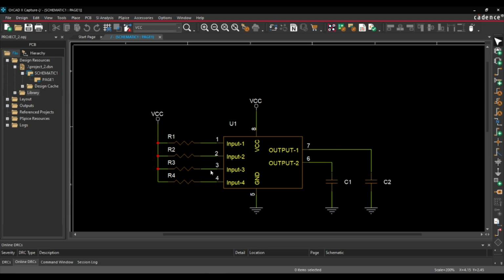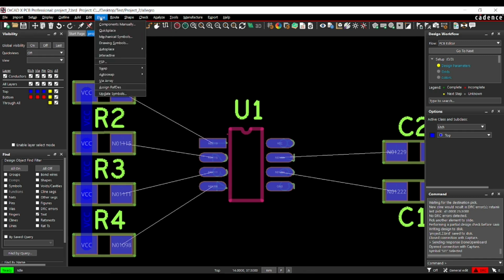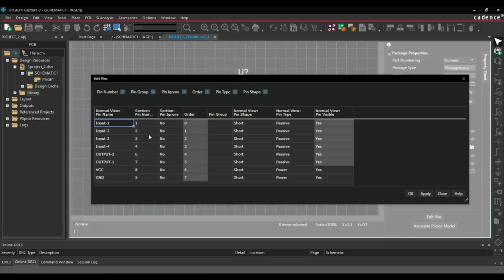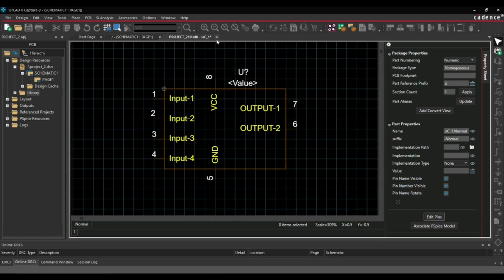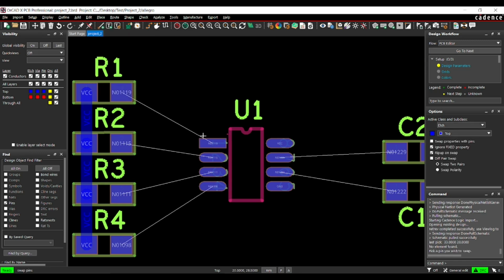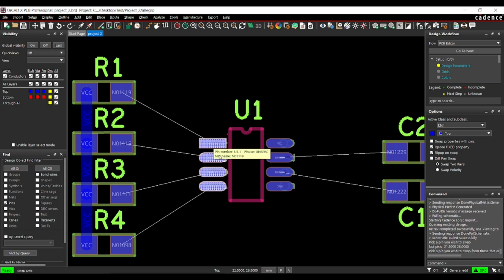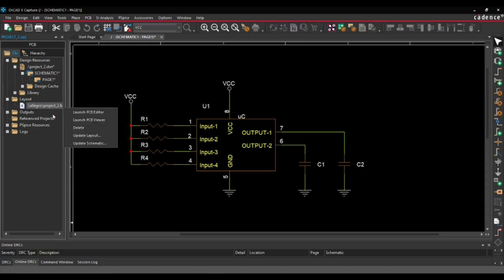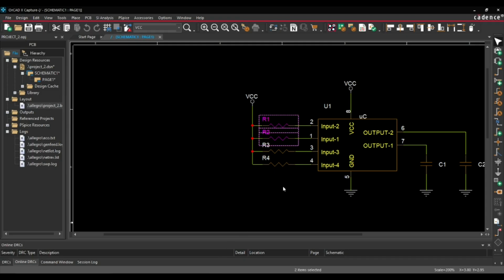Allegro Comp/Pin Swap Tutorial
Cadence Allegro – Swap Pins & Components Easily | PCB Design Tutorial

In this video, I’ll show you how to quickly swap pins and components in Cadence Allegro PCB Designer. This is a very useful technique to fix routing issues, improve layout efficiency, and save a lot of design time.

Whether you're a beginner or an experienced PCB designer, understanding pin and component swapping will help you optimize your board layout and reduce rework.

📌 In this video, you will learn:

How to swap pins in Allegro PCB
How to swap components easily
When and why to use pin swapping
Tips to improve routing using swap features

Pin and component swapping helps you achieve better routing without changing the schematic design significantly. It’s a powerful feature every PCB designer should know.

🛠 Tools Used:

Cadence Allegro PCB Designer

PCB Design | Troubleshooting | Real-time repair techniques